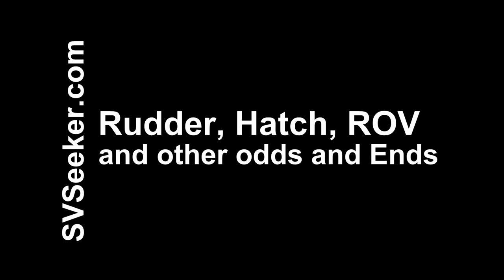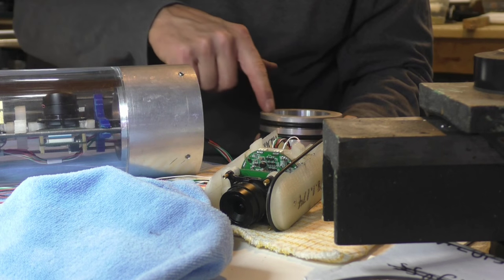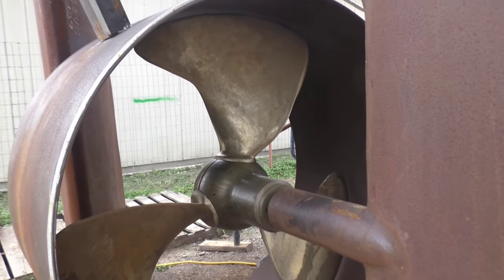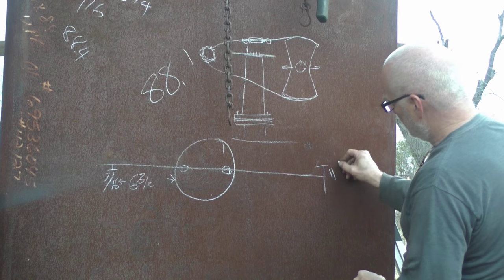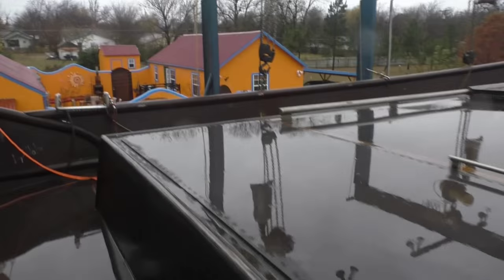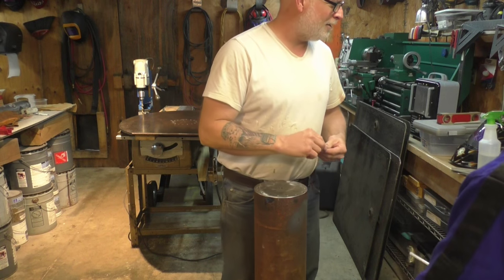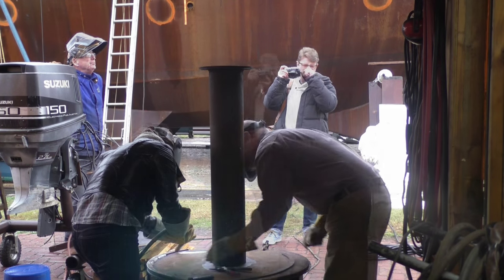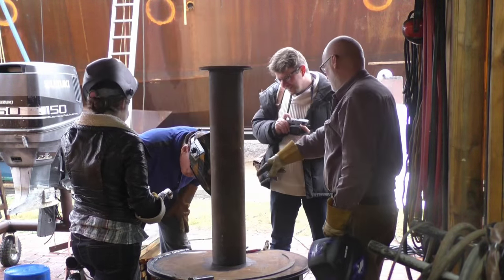Rudder, Hatch, ROV and other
I had a great Thanksgiving vacation with an old salt.  Dave spent his time steering a destroyer and gave me an ear full of advice.  Much of it was actually useful. :)   And we got several projects moved down the trail.  Betsy has our new web site up and running.  Check it out. SVSeeker.com  You can leave comments on specific items we are working on before they ever make it to a video.  And I'll be able to fine your post easier when I need to look back over them.  And thanks for your help!  We are Thankful for you.